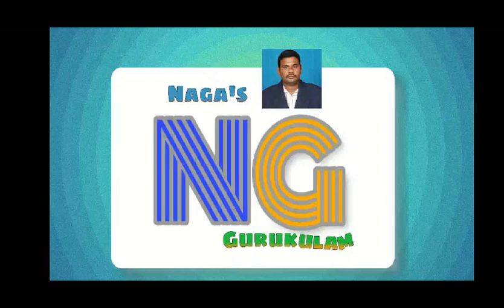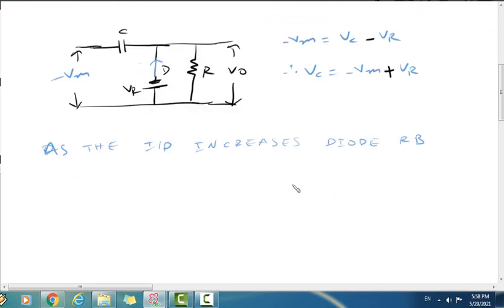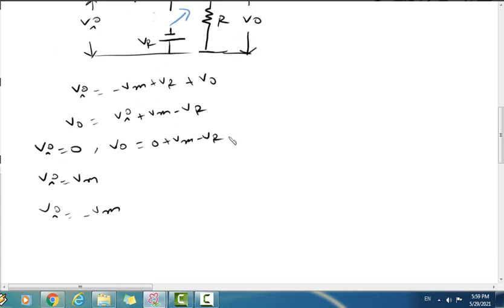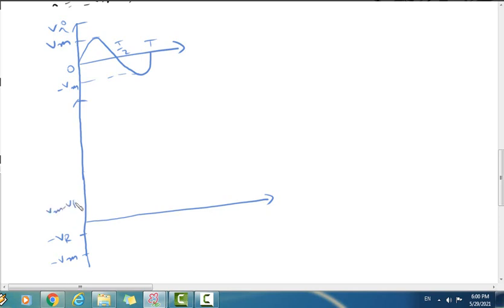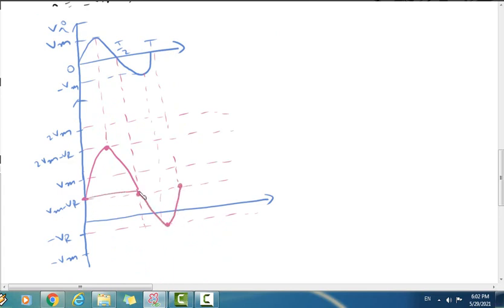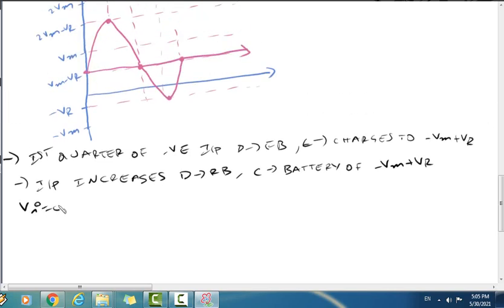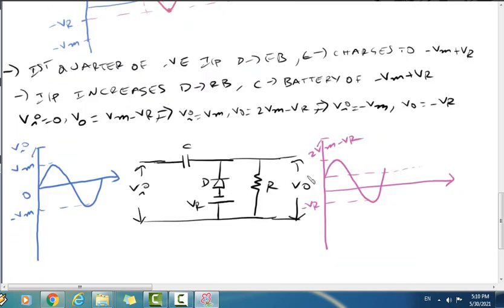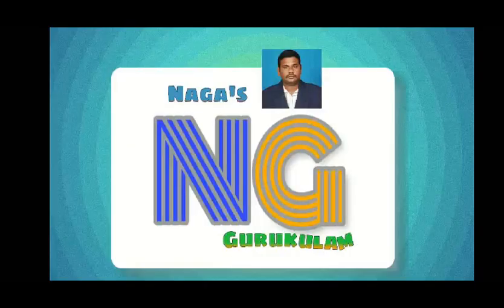POSITIVE CLAMPER WITH NEGATIVE REFERENCE VOLTAGE IN TELUGU